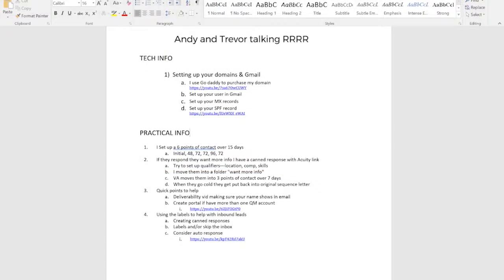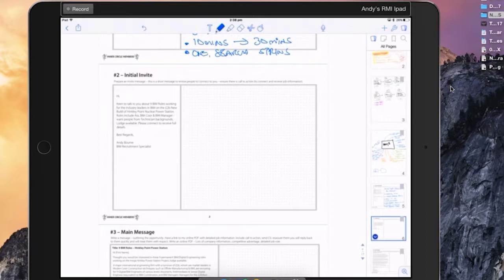Podcast 50: World Record: The Candidate WR?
Today’s topic is around Candidates for your Recruitment/Search Business.

Podcast Highlights:

[00:00:35] – Introduction: Candidates in your Marketplace
[00:02:04] – Finding Candidates in your Recruitment/Search Business
[00:03:04] – You’re Role in terms of Metrics in your Recruitment/Search Business
[00:04:22] – How to Get a Thousand Candidates Emailing You Everyday – Trevor Renner
[00:05:40] – The Remote Recruitment Team takes your job 24/7
[00:09:54] – Hard to Find Candidates in your Recruitment/Search Business? – Andy Bourne

Today, I’m going to share with you some really cool things around Candidates. Most people who come to us whether a Recruitment/Search Business Owner in the UK, US, Canada or Australia, they are looking two types of Candidates. One is a candidate whereby there are thousands of them in the marketplace or second, really hard to find ones.

Let’s here now the testimonials from these two amazing Recruitment/Search Business Owners – Trevor Renner and Andy Bourne.

Andy